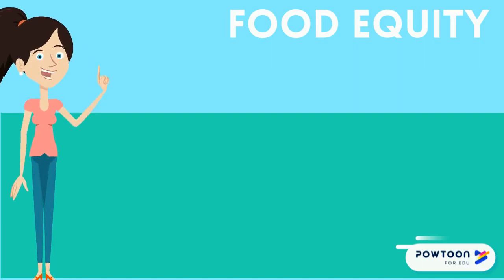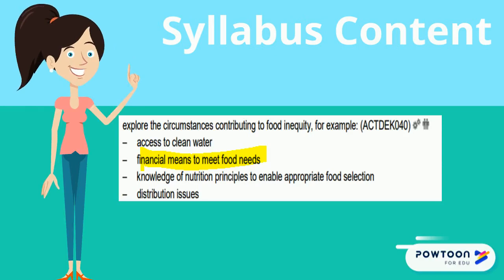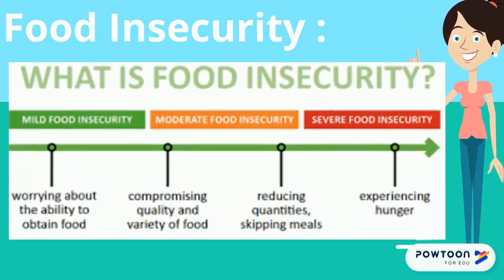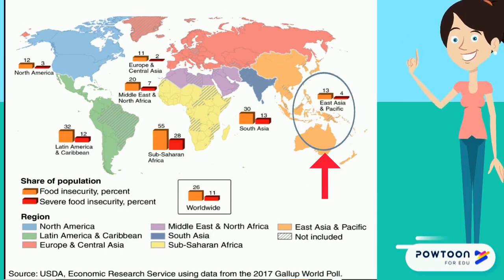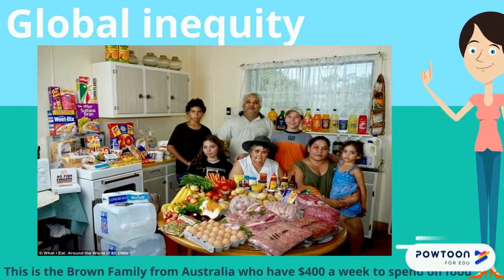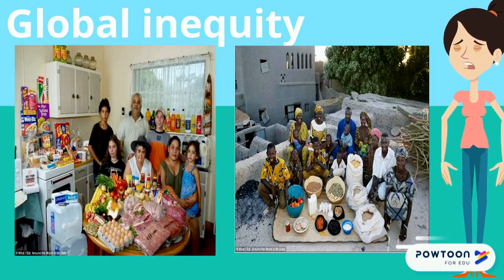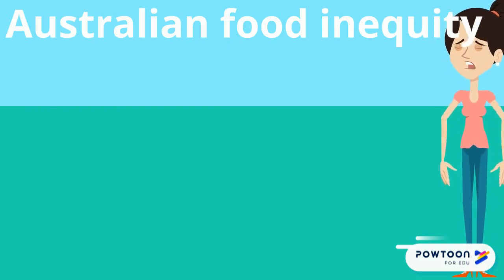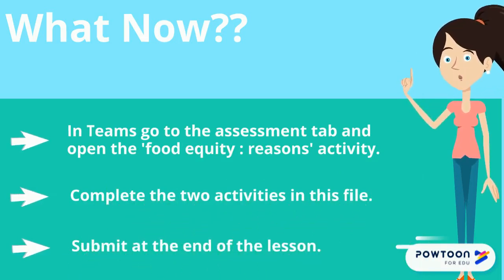Food Equity: Financial Means